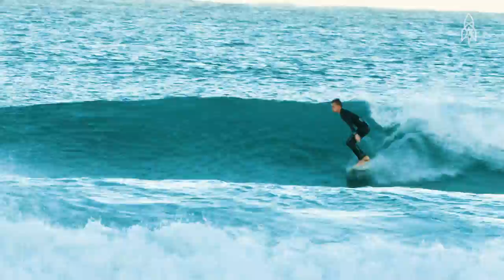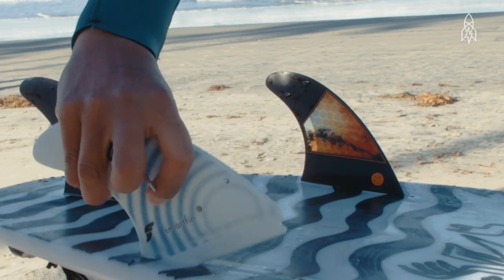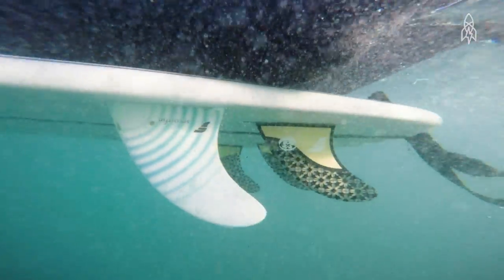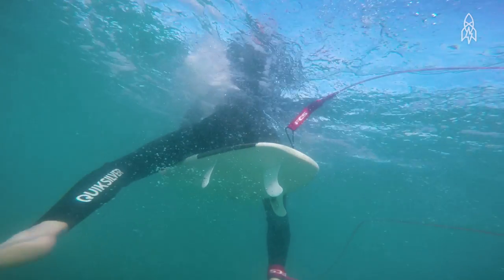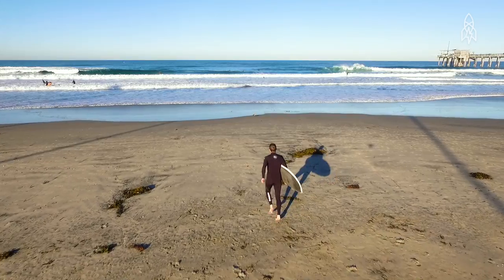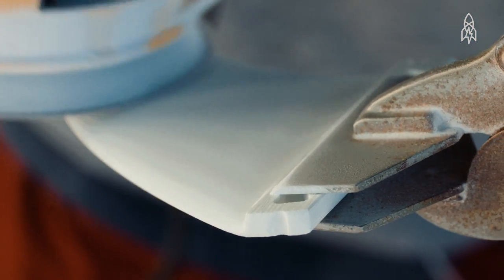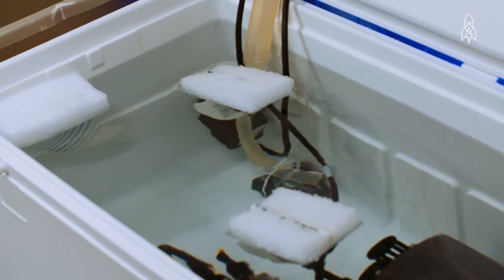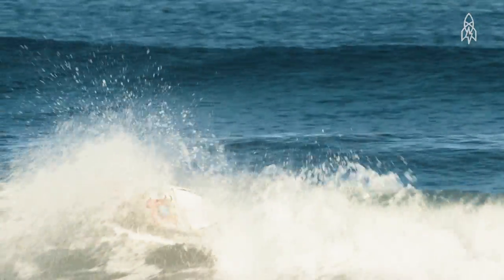The Surfboard Fin That's Saving the Ocean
Tracking oceanic data is really hard. So why not turn surfboards into data-soaking sponges? That's the idea behind Smartfin. Its a surfboard fin that tracks temperature, location and other wave characteristics, and makes it easy for surfers to help scientists know more about the deep blue.